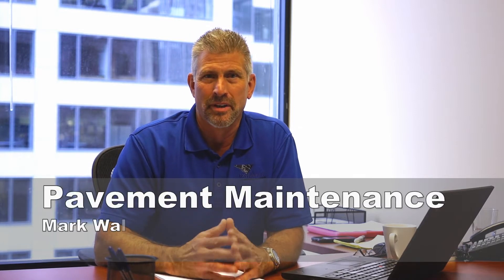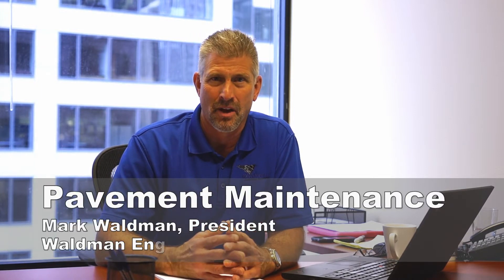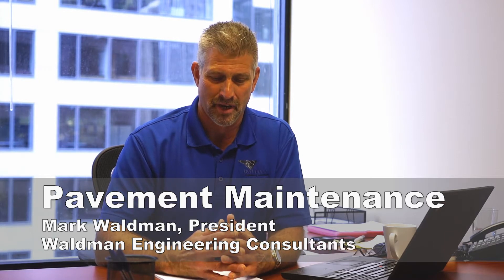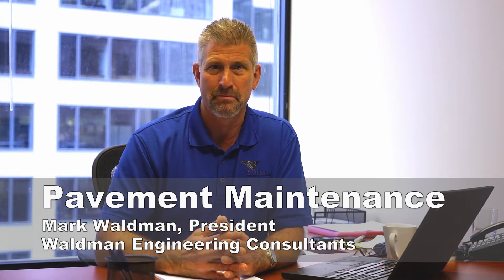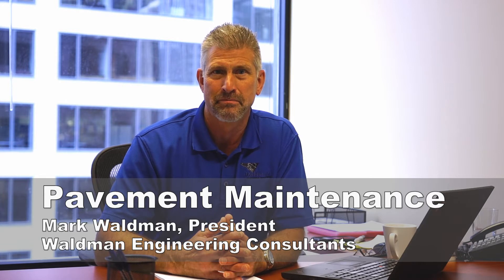Pavement Maintenance: Grind and Overlay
In the second part of this series Mark Waldman, President of Waldman Engineering Consultants, breaks down the grind and overlay process of pavement maintenance.